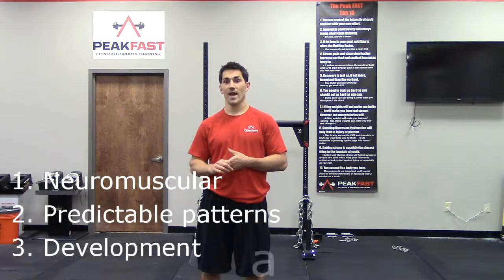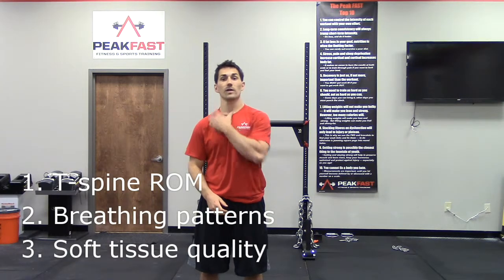Conquering the shoulder mobility test